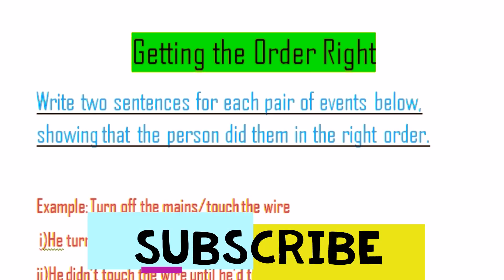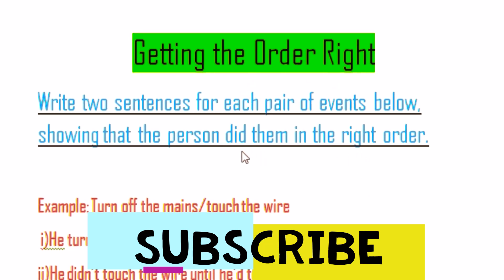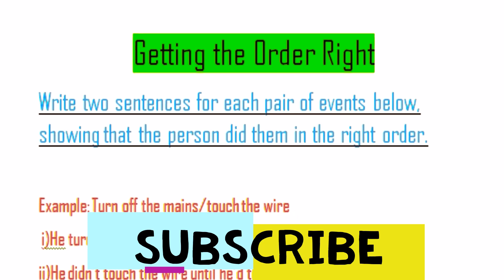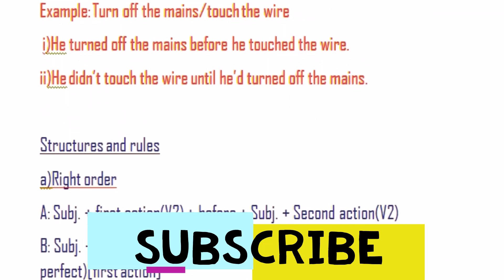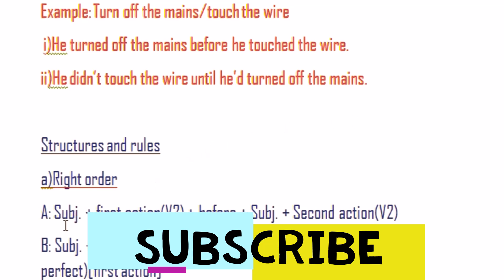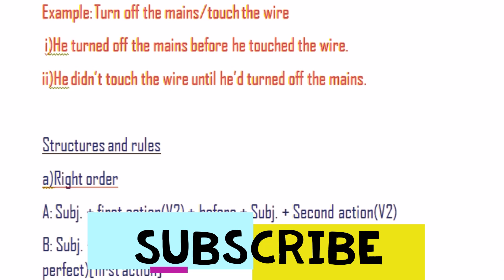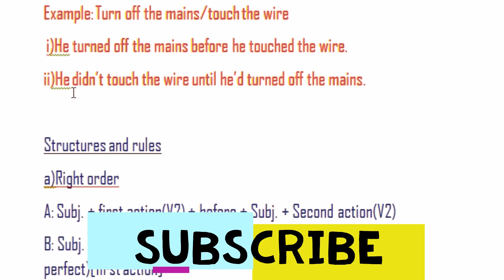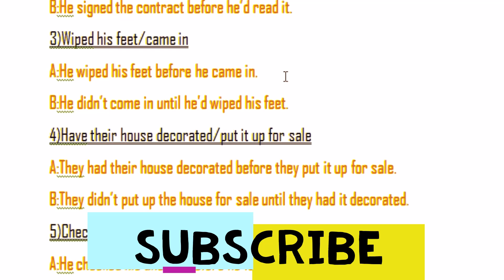Meanings Into Words 12 Unit 11 Practice set| Getting the right order | Events In Sequence | Solution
My dear in this video I have explained the exercise of class 12 meanings into words unit 11. This video includes stepwise explanation of the full exercise, possible question for board exam and solution which will be helpful for all.

Hello my dear , welcome you all to our channel Dear LG. This channel is all about learning grammar and literature. I am a teacher of English literature and language in Nepal. I have taught in different boarding School's in Kathmandu. My aim is to make the learning of English simple by providing ample knowledge.